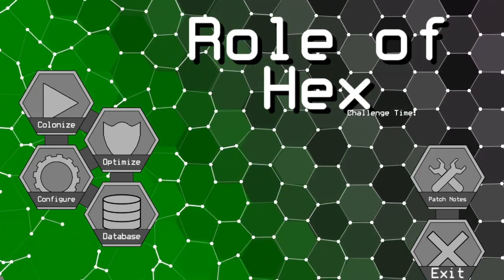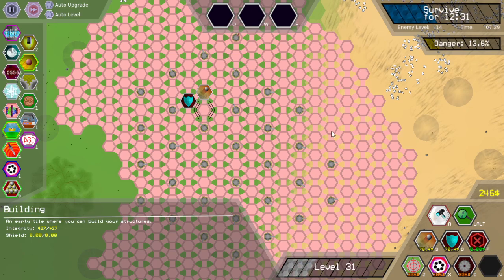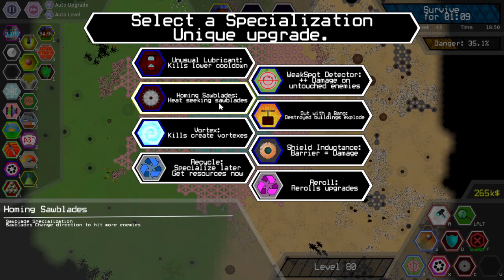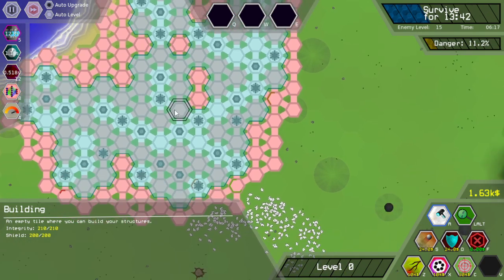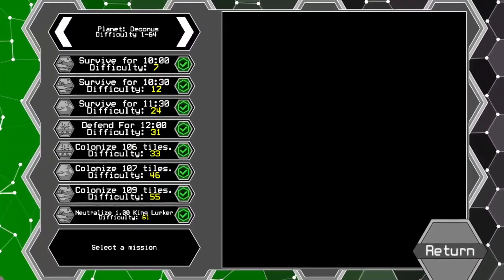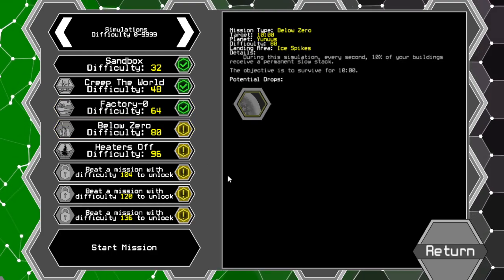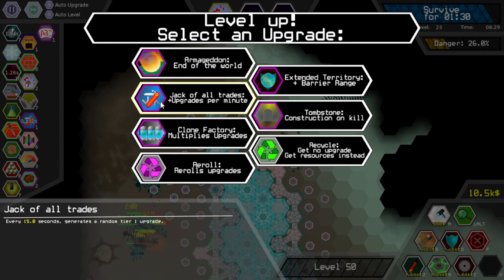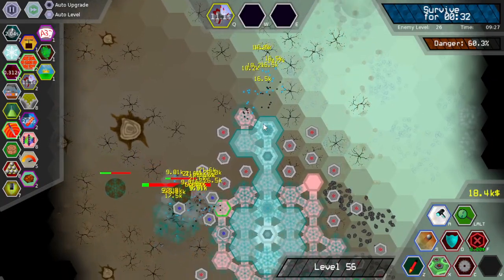Challenge Time! - Verde plays Role of Hex: Value Drift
Role of Hex is a construction rogue-like where your goal is to explore the map while keeping yourself alive. Numerous upgrades can and will change the way you build as you progress.